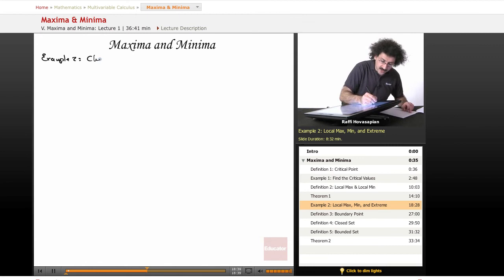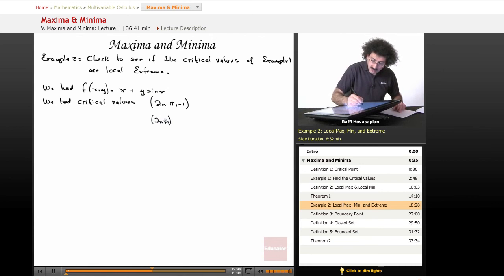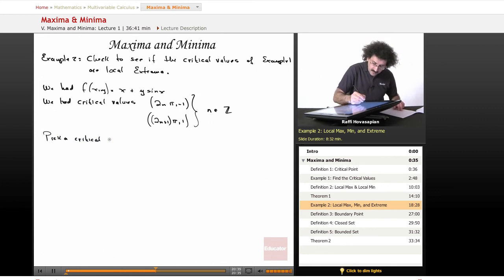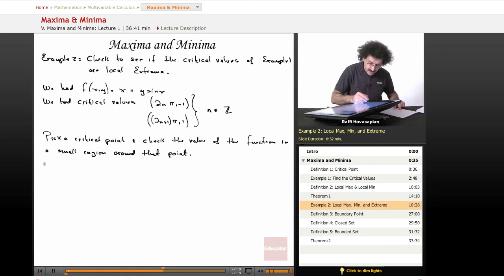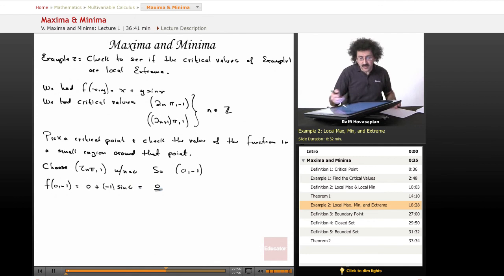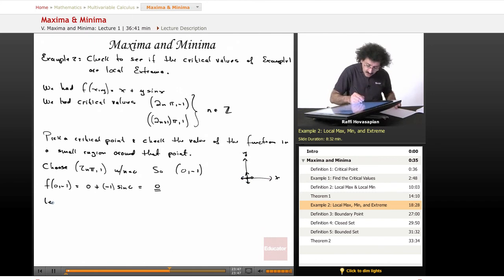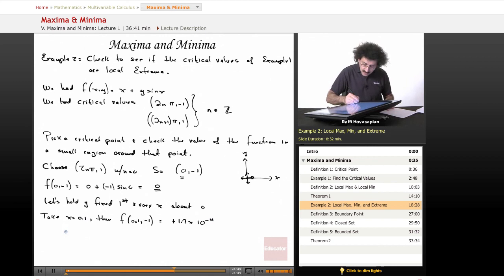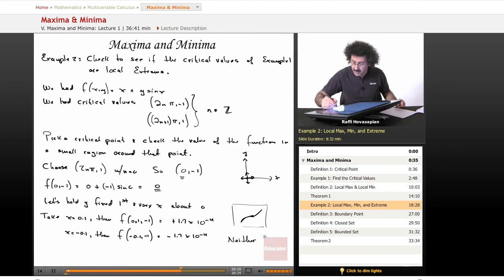"Maxima & Minima" | Multivariable Calculus with Educator.com